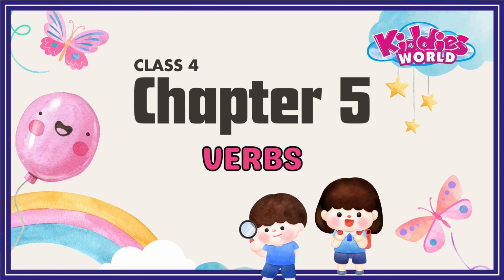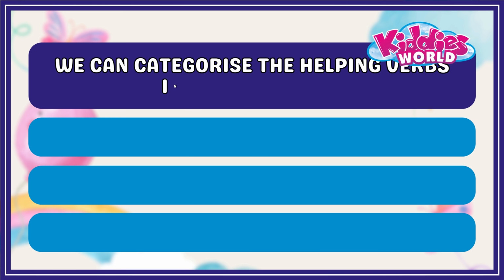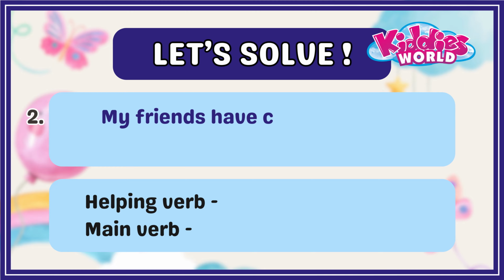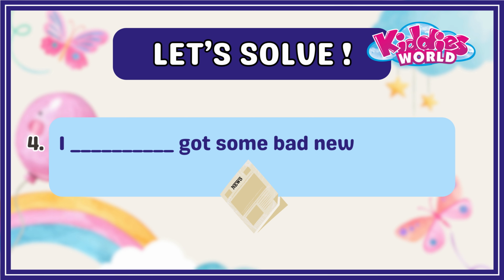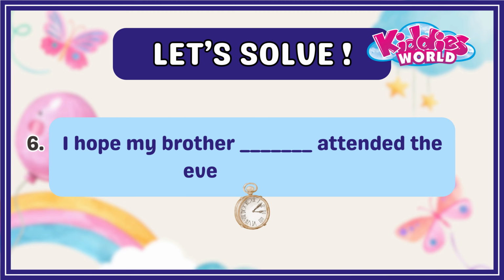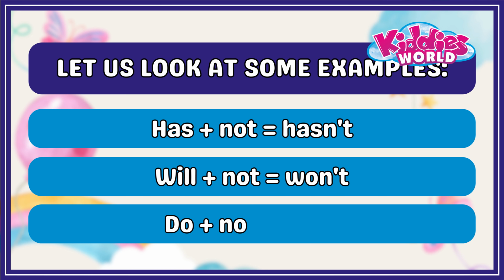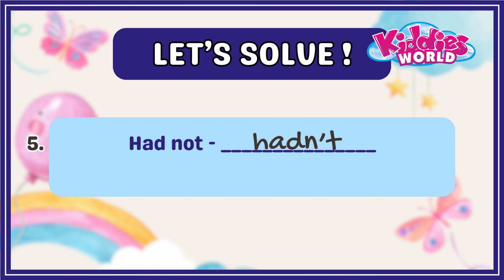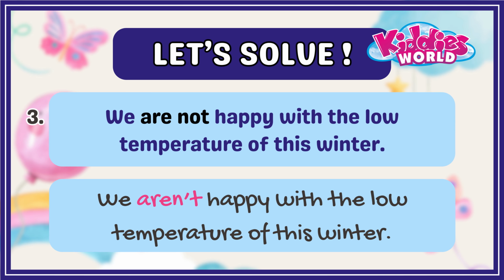Verbs || Chapter-5 || Kiddies World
In this video, we’ll explore Chapter 5: Verbs — words that show action, state, or being. Verbs are one of the most important parts of speech, and this lesson will help you identify, understand, and use them correctly in sentences.

📖 What You’ll Learn:
1️⃣ What is a Verb?
2️⃣ Types of Verbs – Main Verbs and Helping Verbs
3️⃣ Families of Helping Verbs (Be, Have, Do, Can, Will, Shall)
4️⃣ Difference between Action Verbs and Auxiliary Verbs
5️⃣ How to use helping verbs in sentences
6️⃣ Contractions with helping verbs (hasn’t, won’t, can’t, etc.)
7️⃣ Practice exercises to strengthen your understanding

🎓 Learning Outcomes:
✔️ Identify verbs in a sentence easily
✔️ Understand the difference between main and helping verbs
✔️ Learn how helping verbs support the main verb
✔️ Use correct verb forms while speaking and writing

✨ Perfect For:
Students (Grades 3–6), teachers, and parents following CBSE, ICSE, and NCERT syllabus.